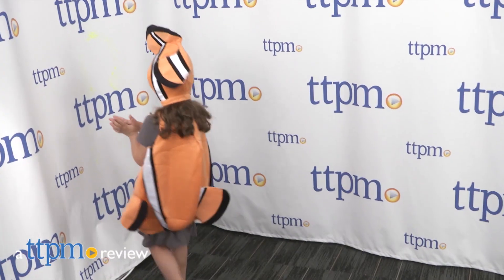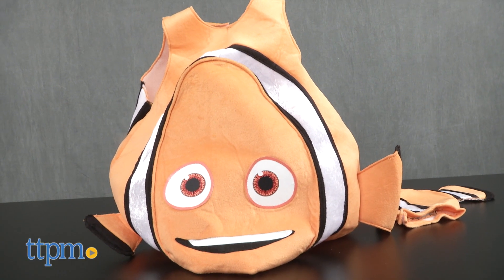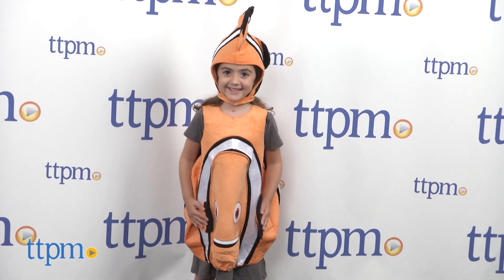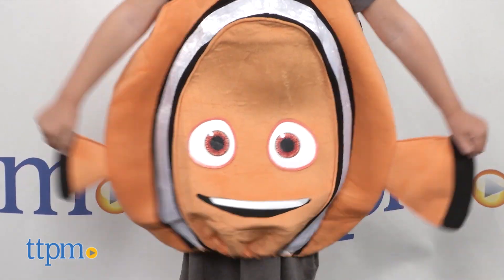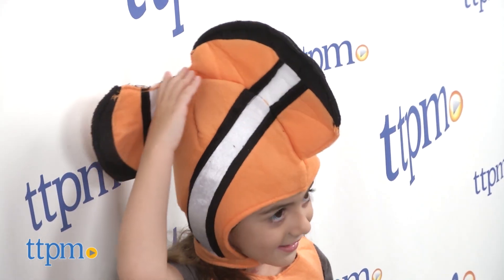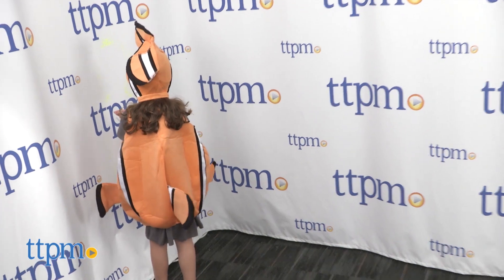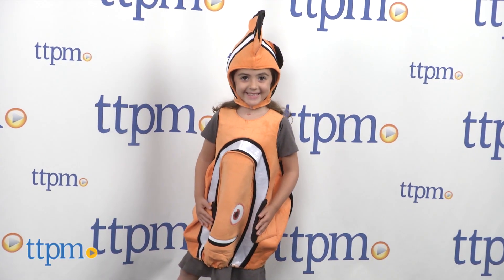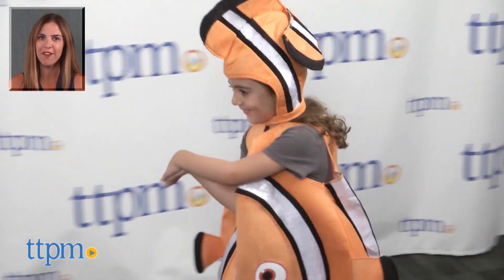Finding Dory Deluxe Toddler Nemo Costume from Disguise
Just keep trick or treating and dress up with Nemo! Finding Dory Deluxe Toddler Nemo Costume from Disguise. TTPM shows you the adorable 3-D three piece costume for boys or girls on Halloween! For Finding Dory and Finding Nemo fans! For full review and shopping info

Product Info: The Finding Dory Deluxe Toddler Nemo Costume from Disguise is an adorable 3-D costume. It comes in three parts with a plush pullover body, detachable tail, and headpiece allowing boys or girls to dress up as the young clownfish. The super soft orange, tunic-like body features Nemo’s face on the front, and two three dimensional fins on the sides, one lucky fin and one regular-sized fin— just like in the movie. A detachable tail is also included and attaches with Velcro. Finally, a soft plush headpiece with a floppy fin is included for a child to wear with Velcro underneath the chin. Although it’s called a Toddler costume, it’s recommended for ages 3 and up, and designed to fit kids up to a size 6. Super cute and nicely made, this costume will appeal to little Finding Dory or Finding Nemo fans, and can be used as part of everyday dress-up play once Halloween is over.